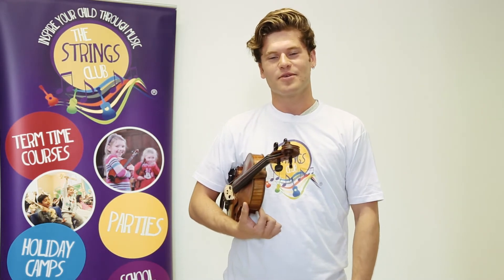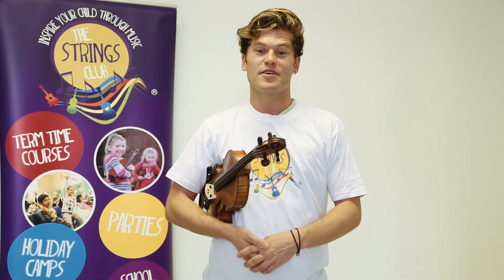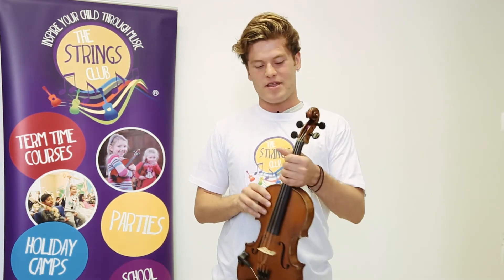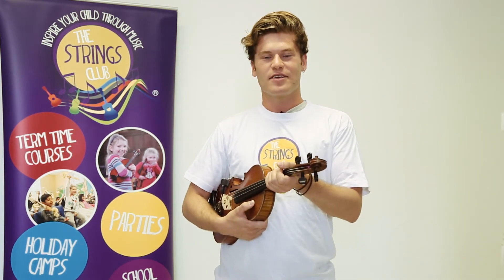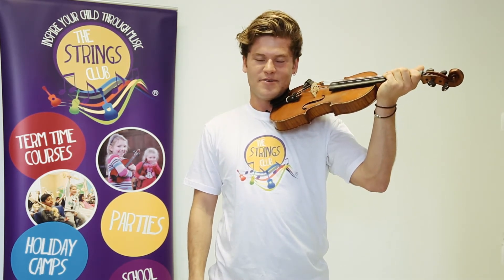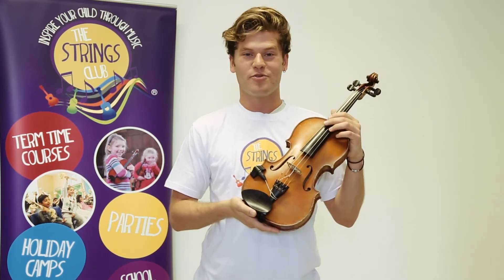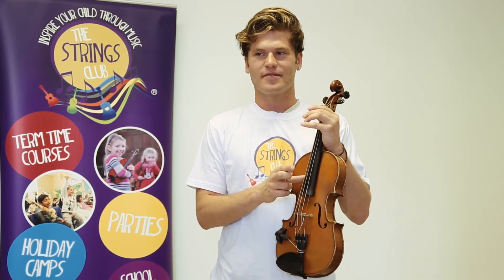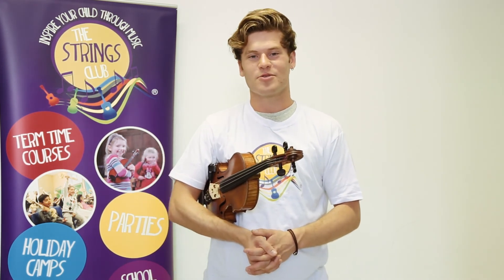Learn to play violin with The Strings Club – introduction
Welcome to The Strings Club's channel where you will find lots of videos to help you learn about and explore violin, ukulele, guitar and cello.

In this video, Jack gives you an introduction to the violin!

Want to start weekly music lessons on violin?